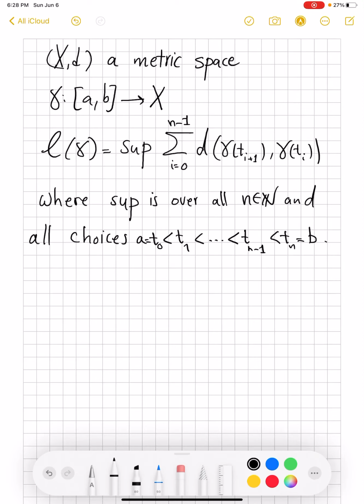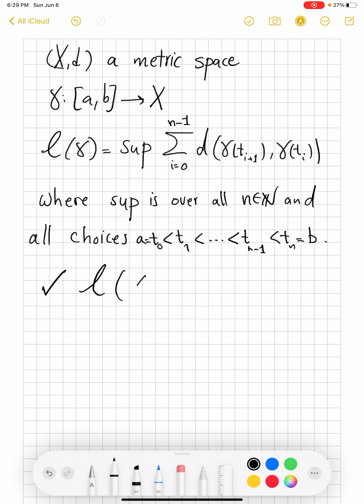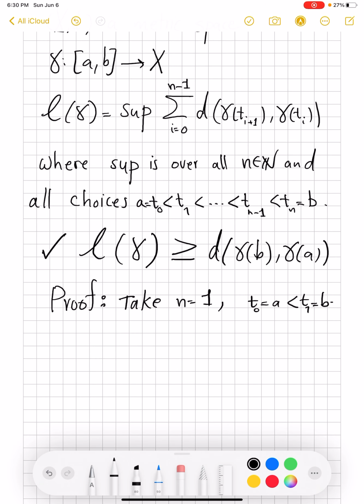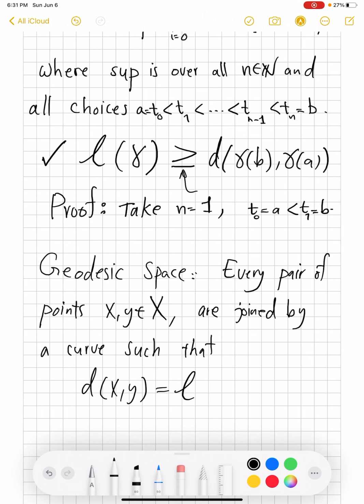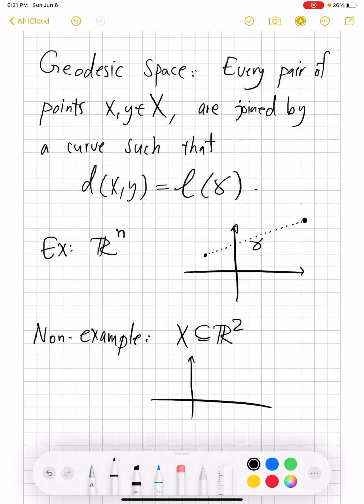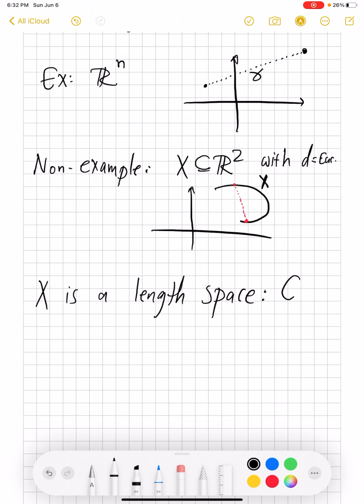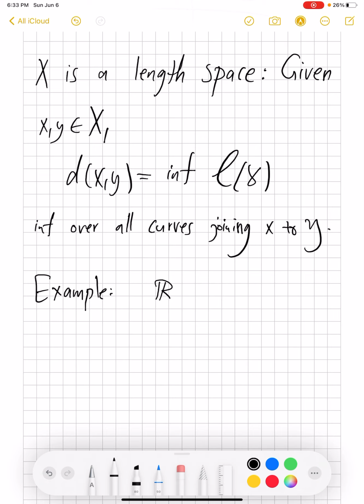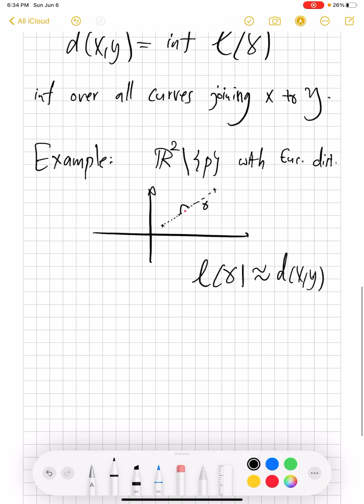Geodesic Spaces, length spaces, rectifiable curves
In a Euclidean space the distance between any two points equals the length of the shortest curve that connects them. It is very easy to have this fail in a general metric space. Metric spaces that continue to have optimal curves (geodesics) are called geodesic metric spaces. A weaker counterpart is the notion of length spaces. This video goes over these definitions using some examples.